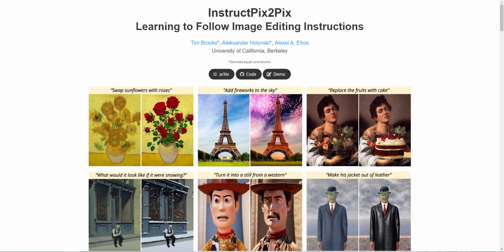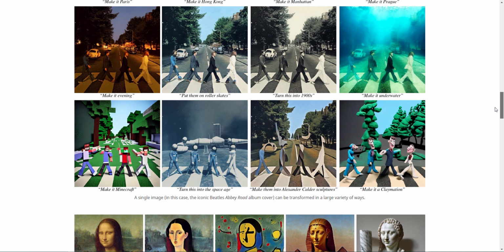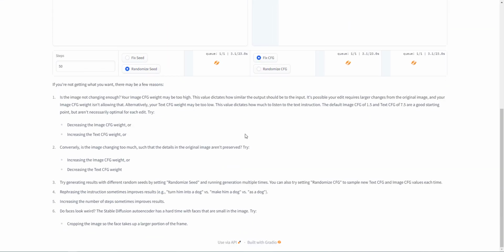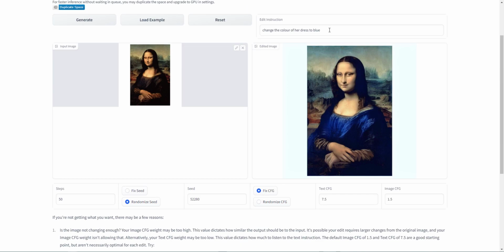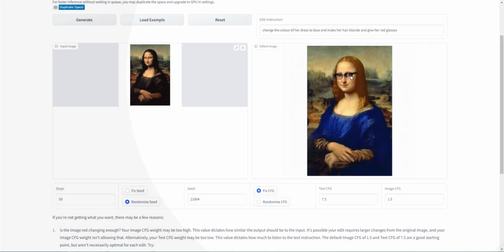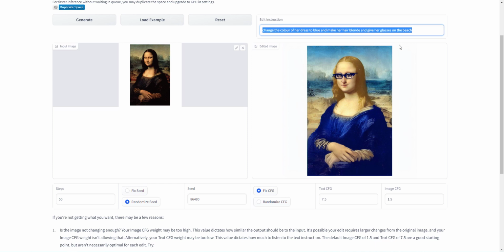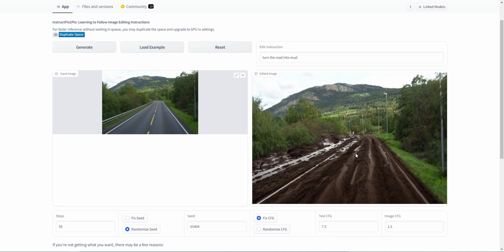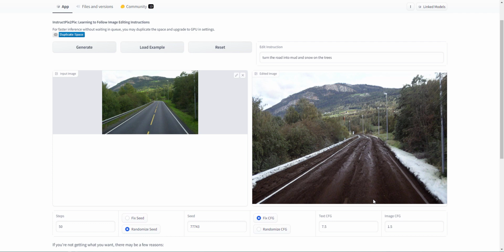How to Use Text to Create Incredible Images - A Photoshop Killer?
Instruct Pix-2-Pix

Looking to save time when editing text or photos? Want to be able to edit anything with just a text editor and Photoshop? Then this is for you! In this video, I'll show you how to use the powerful Pix2Pix tool to edit photos and text quickly and easily.

Pix2Pix is a powerful text and photo editing tool that can save you a lot of time and hassle. In this video, I'll show you how to use it to edit photos and text quickly and easily. If you're looking to save time on your editing project, then you need to watch this!